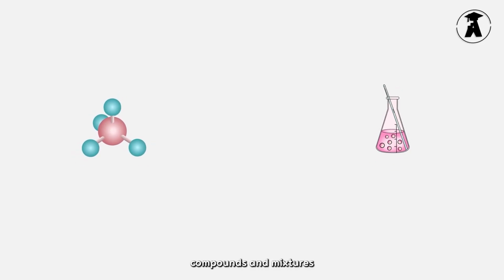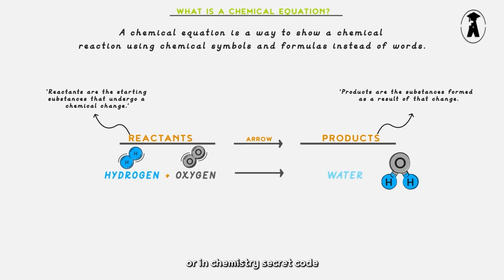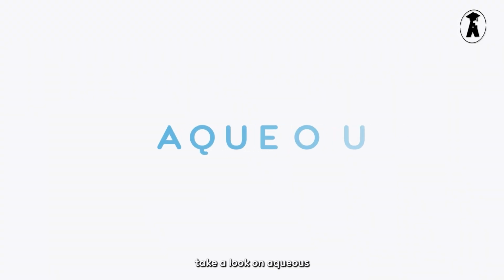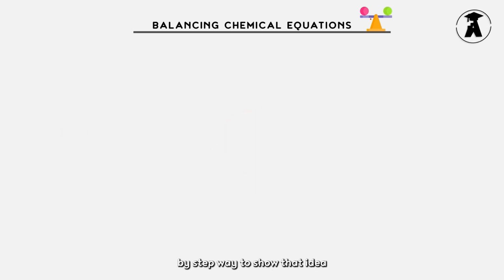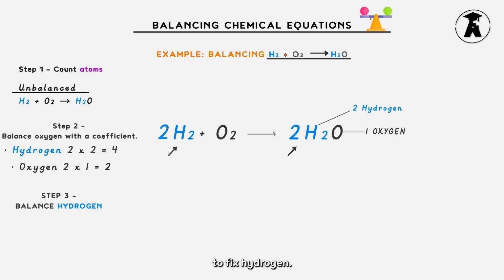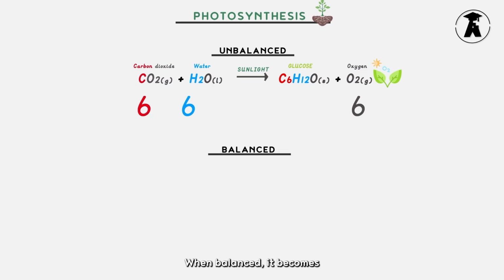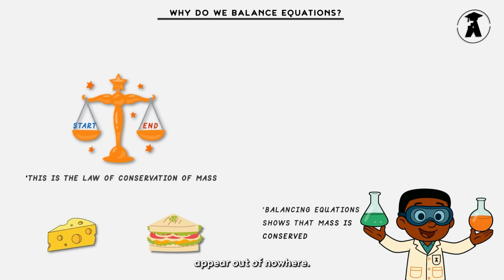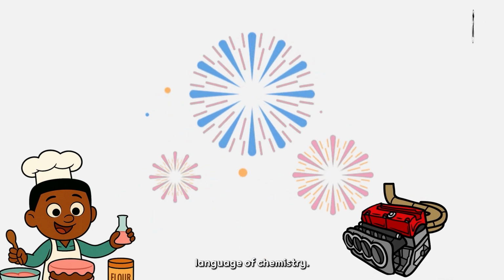GSCE Topic 1| 1.4 - Chemical Equations (2026/2027)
Unlock Chemical Equations in the simplest, clearest way for your GCSE Chemistry exam! In this video, we break down everything you need to master for AQA, and OCR GCSE Chemistry, including balancing equations, writing symbol equations, understanding reactants and products, applying the conservation of mass, and recognizing patterns in chemical reactions that appear in UK GCSE Science papers every year.

Perfect for secondary school science, GCSE revision, mock preparation, or anyone who wants a clear, step-by-step guide to understanding and balancing chemical equations.